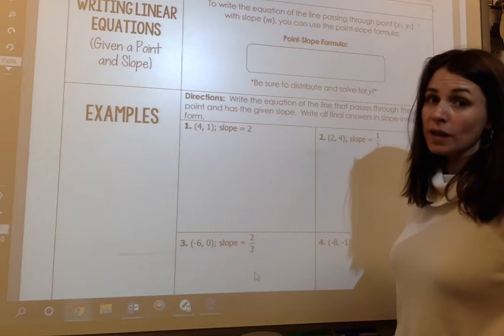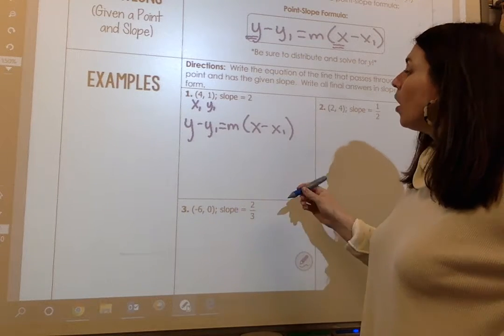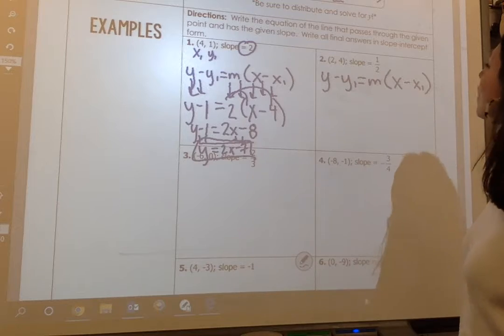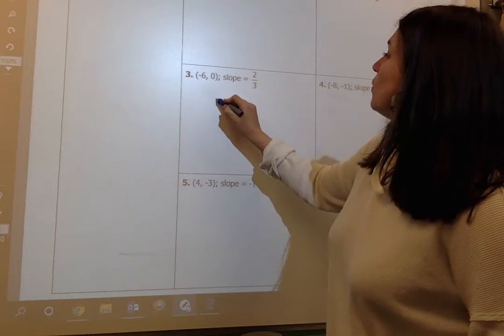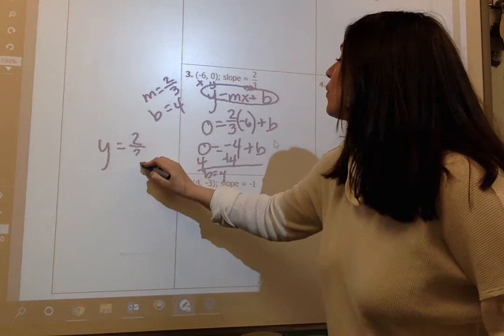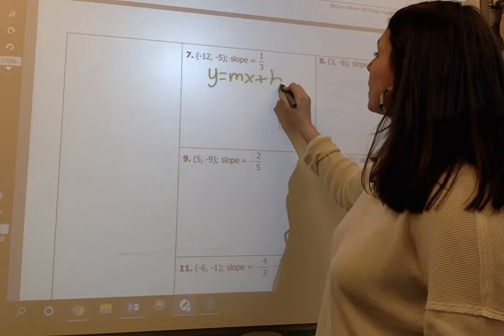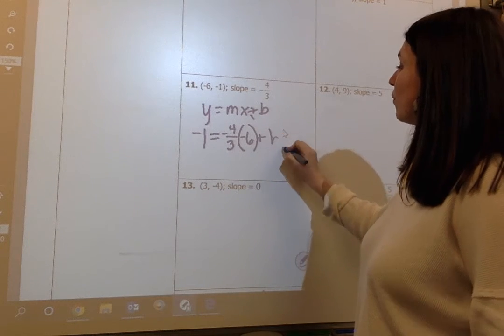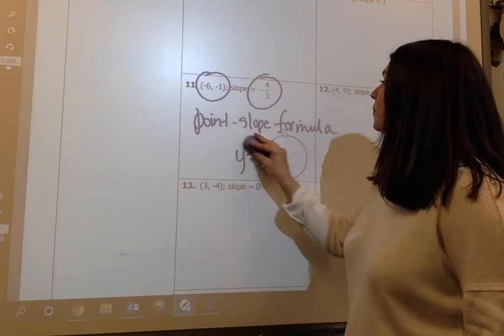writing linear equations with a point and slope